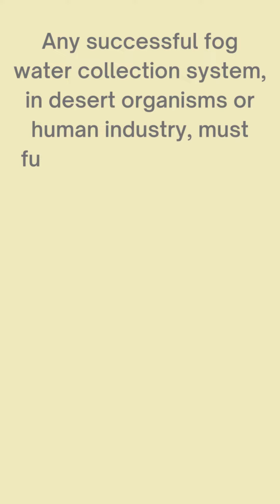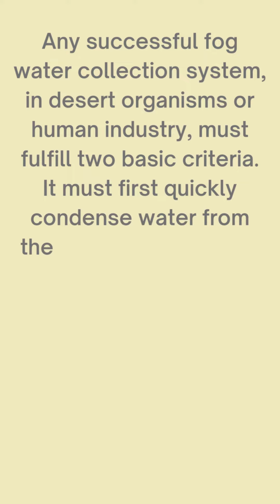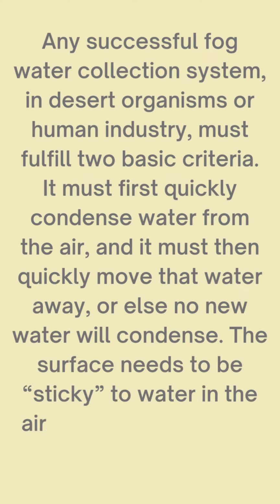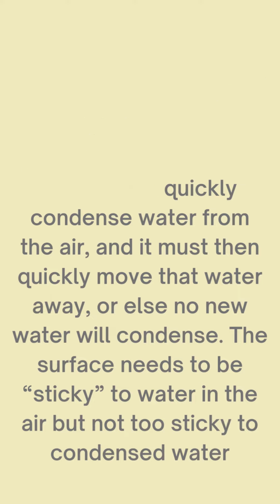Water collecting beetles